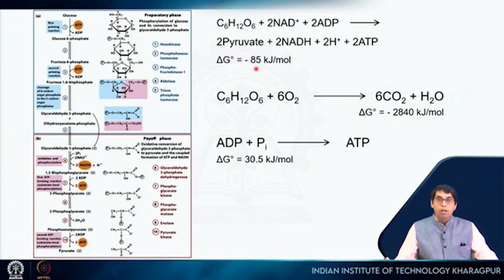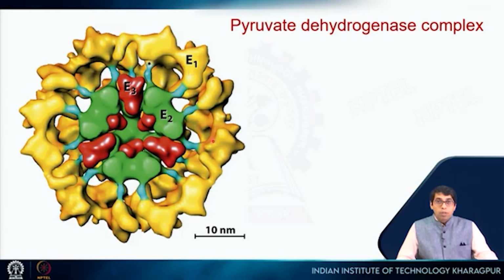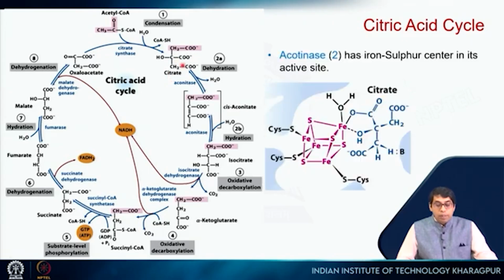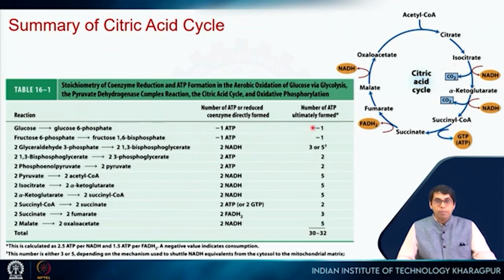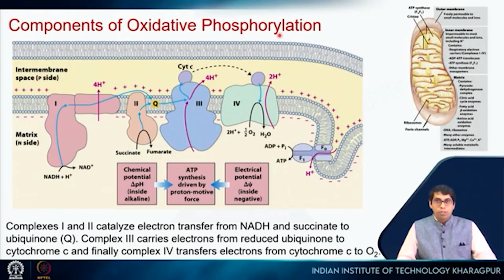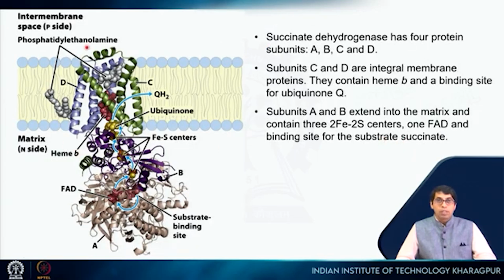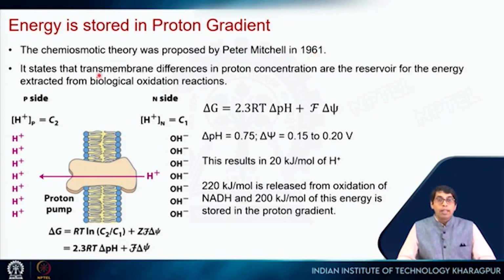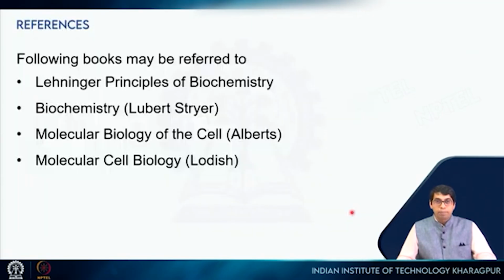Citric Acid Cycle and Oxidative Phosphorylation